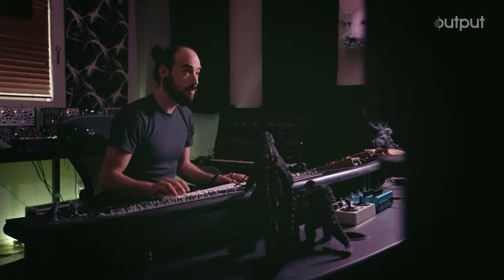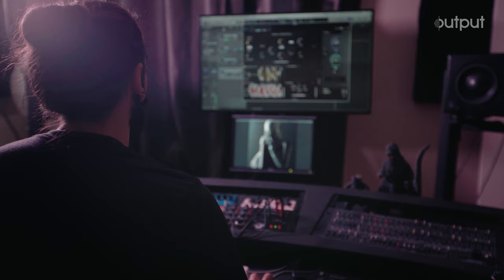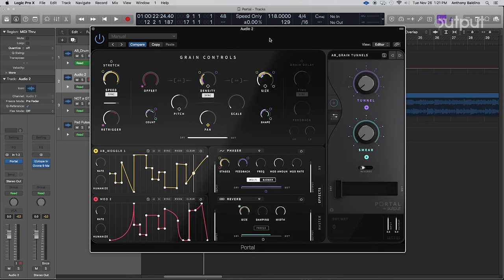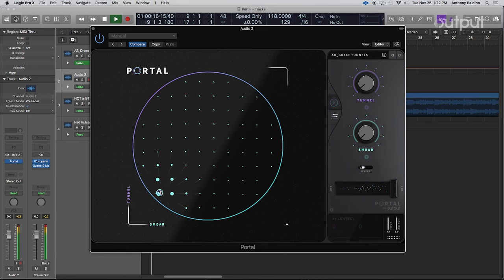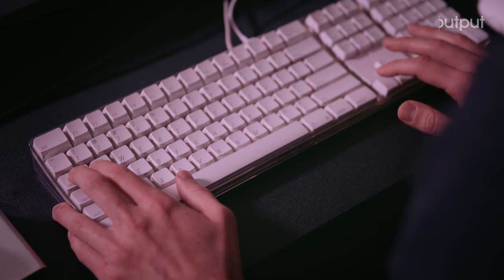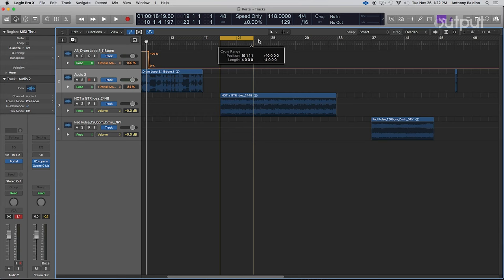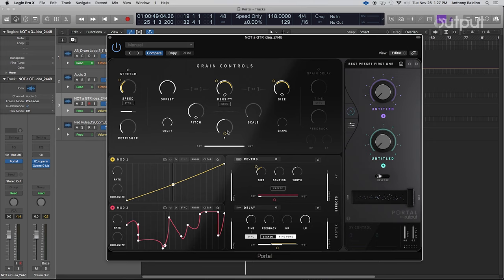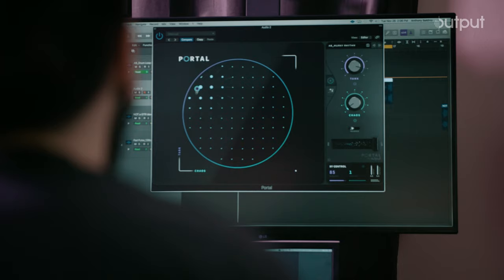In the Studio with Anthony Baldino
Artist, Composer and Sound Designer Anthony Baldino takes us behind the scenes of building CHAOS, PORTAL's new expansion.